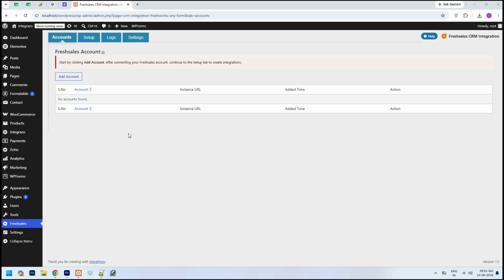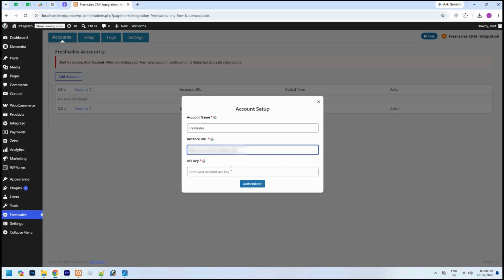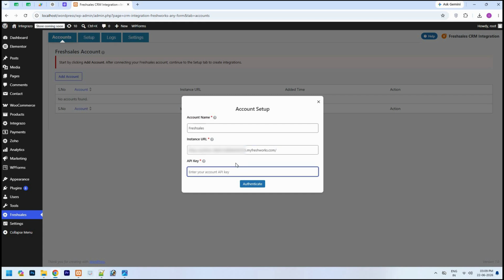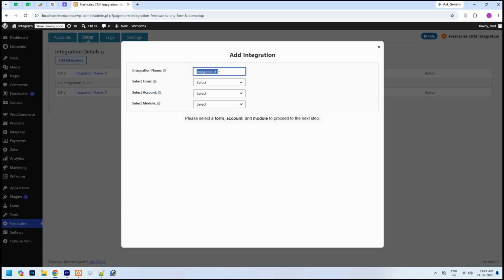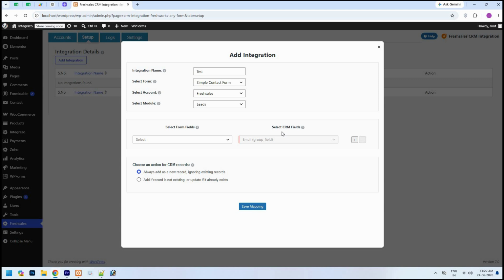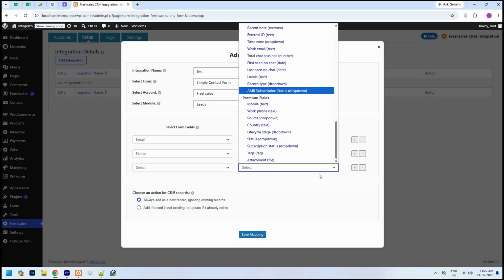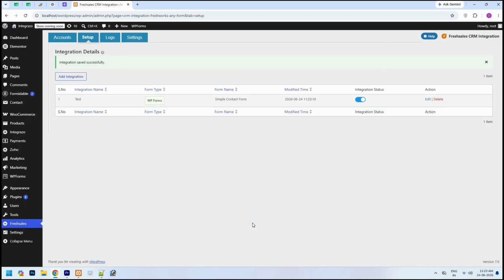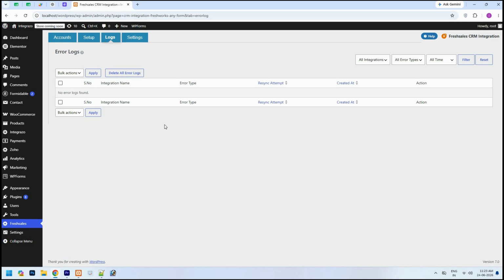WPForms to Freshsales CRM Integration (Free Plugin) | WordPress Tutorial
Want to automatically send WPForms submissions to Freshsales CRM (now part of Freshworks CRM)? This step-by-step WordPress tutorial shows how to connect WPForms with Freshsales CRM using a free plugin—no coding required.

⏱ VIDEO CHAPTERS
00:00 Introduction
00:32 Connect Account
01:34 Create Integration
02:04 Field Mapping
03:22 Logs

In this video, you'll learn how to:

✅ Connect WPForms to Freshsales CRM
✅ Connect WPForms to Freshworks CRM
✅ Automatically create Contacts in Freshsales CRM
✅ Automatically create Leads in Freshsales CRM
✅ Map WPForms fields to CRM fields
✅ Sync website form submissions to Freshworks CRM
✅ Set up CRM automation in WordPress
✅ Use a free WPForms Freshsales integration plugin

This integration helps businesses automatically capture leads from their website and send them directly to Freshsales CRM, improving sales workflows and customer management. Freshsales is part of the Freshworks CRM platform, so users often search for both Freshsales CRM and Freshworks CRM.

Use Cases

✔ WPForms to Freshsales Contacts
✔ WPForms to Freshsales Leads
✔ WPForms to Freshworks CRM Contacts
✔ WPForms to Freshworks CRM Leads